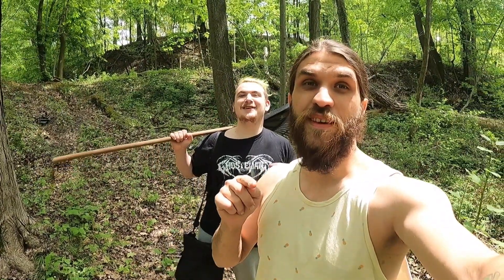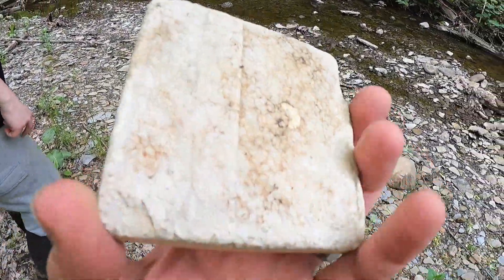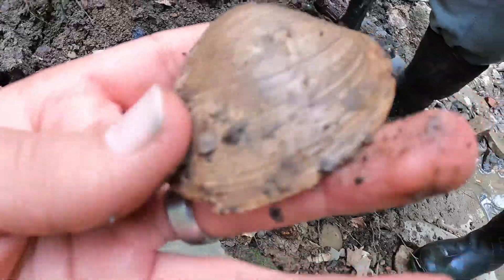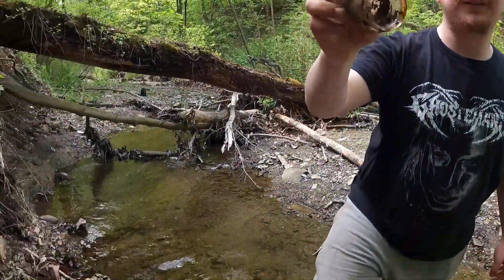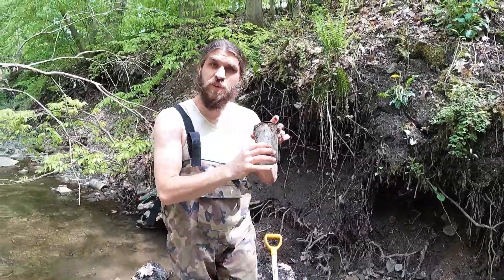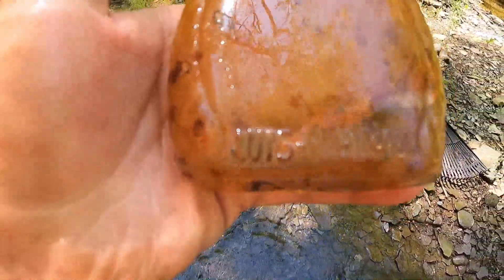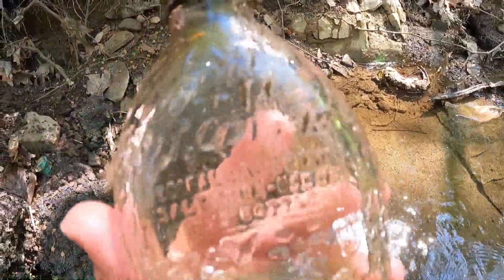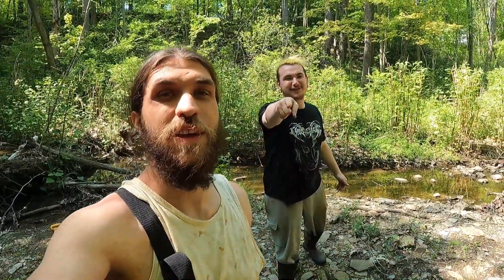Digging For Vintage Bottles! (Old Medicine, Cleaning Bottles AND More!)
In this Video we Return to my favorite bottle dump! Every time I come here it always is worth it!